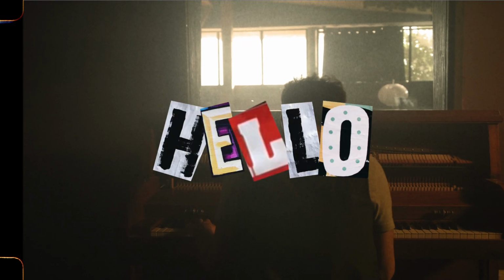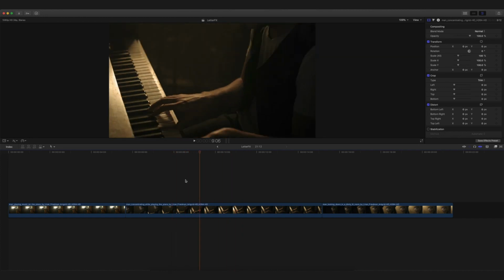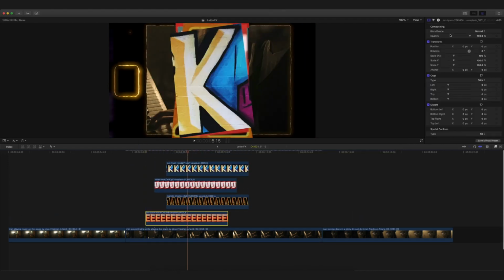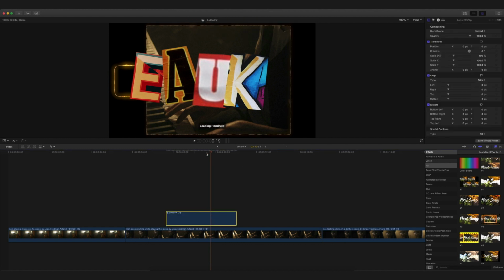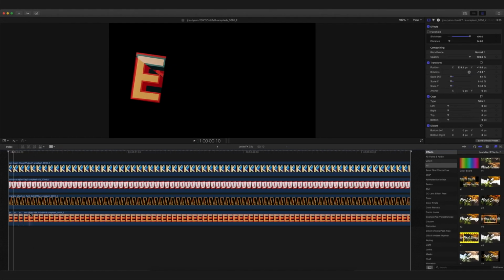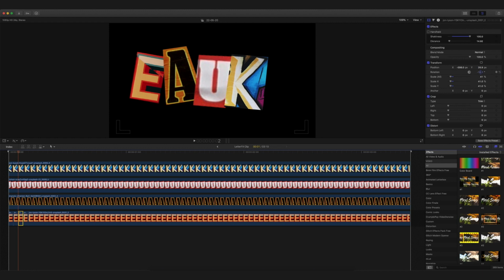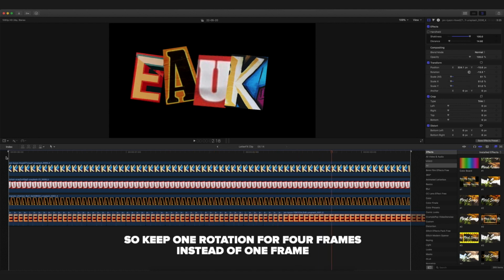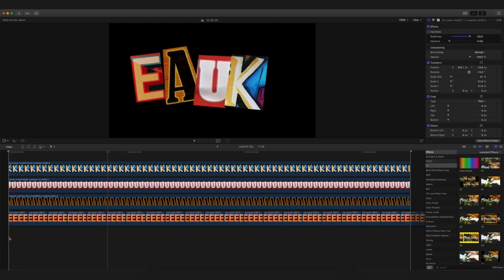FREE Awesome Letter Overlays Pack for Final Cut Pro X, Premiere Pro Etc.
Hey Guys,
Do you guys Like video overlays? Or Awesome video graphic overlays for video editing? Let it Be Overlays for premiere pro or final cut pro x, I have got you guys covered in this video.
In today's video, we are going to show a new graphic overlay which is basically extracted from newspapers and can be used in your video editing Softwares as overlays and it will help you up to your video editing game.
All the instructions on how to use these overlays and the trick to get the animation in these overlays are mentioned in the video, so make sure to watch the entire thing.
The pack has a free pack and a paid pack, so if you guys love the free pack, which I am sure you guys would, then please make sure to check out the paid pack as well, as I have put a lot of effort into making this particular pack.
Note: I have got the inspiration for making this particular pack from watching a bunch of music videos and one of dan Mace's videos where he uses letters as overlays from which I thought why not just make a pack like this and share it with you people.